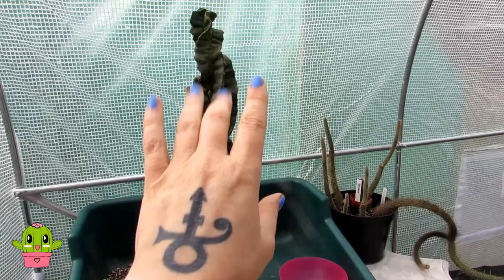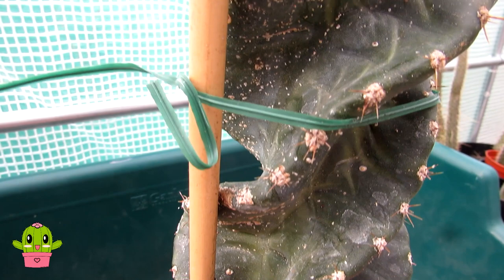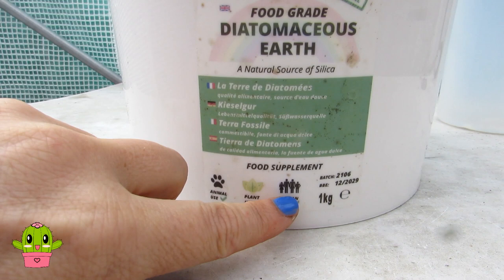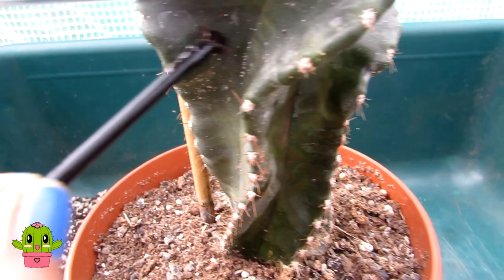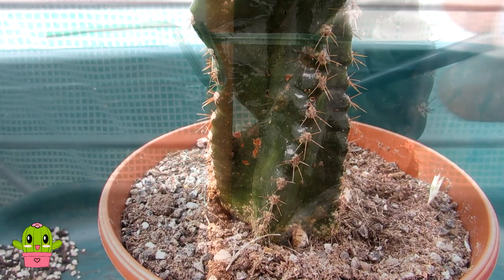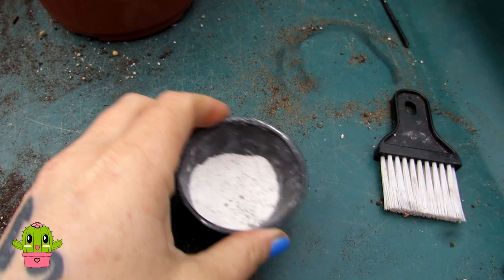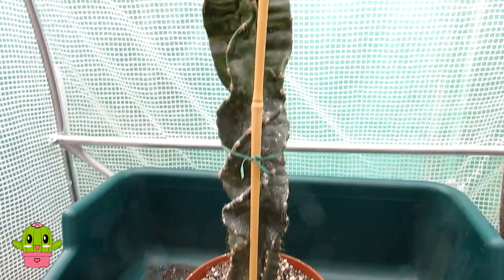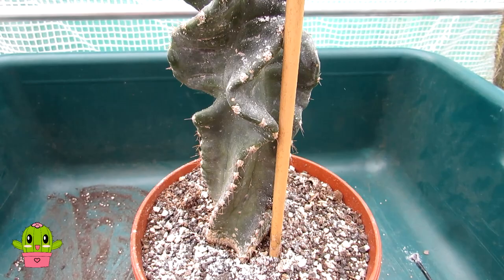How to treat Scale on Cereus Spiralis & other types of Cactus